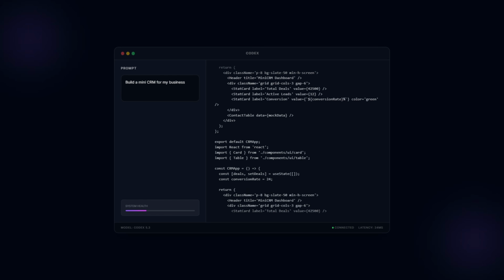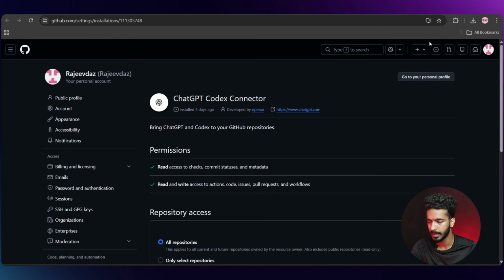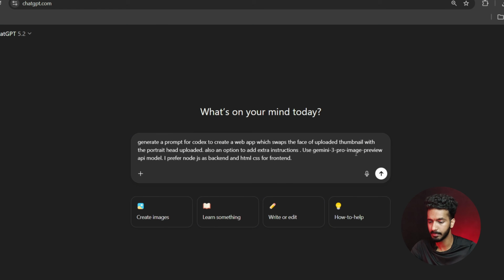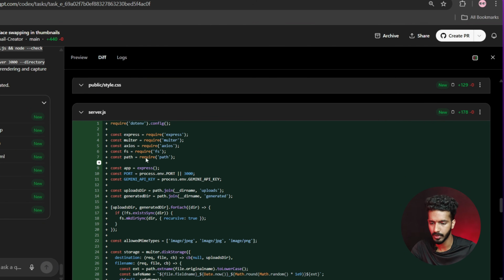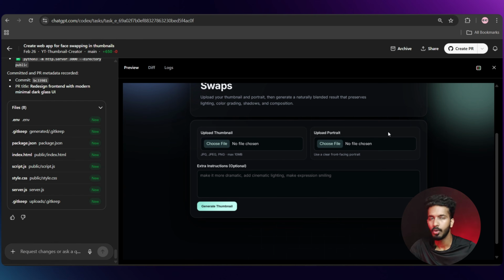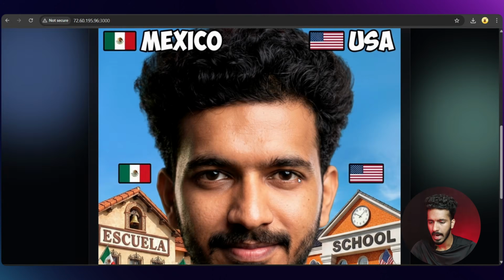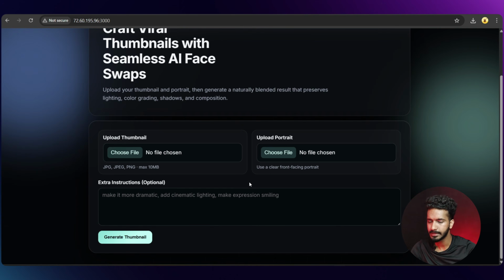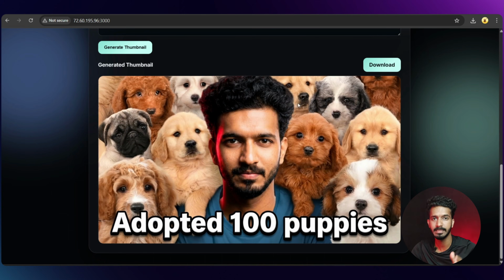How to Build Any Web App Using ChatGPT Codex (in 10 Minutes)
In this video, I explore OpenAI's ChatGPT Codex and build a fully working web app in just 10 minutes using a single prompt — no coding skills needed.

I built a thumbnail face swapper app that replaces the face on any YouTube thumbnail with a portrait you upload. I'll walk you through the entire process, from setting up Codex and connecting it to GitHub, to deploying the final app on a live server.

What you'll learn:

How to setup and use ChatGPT Codex (web version)
How to write structured prompts for better outputs
How to connect Codex to your GitHub repository
How to improve your app UI using a reference image
How to iterate and fix issues using follow-up prompts
How to deploy your app on a VPS server

⏱️ Timestamps:

0:00 — Codex Intro
0:40 — Setting up Codex and GitHub
1:44 — Writing the prompt & Building app
3:22 — Improving the UI
4:36 — Testing the app
5:24 — Fixing issues with follow-up prompts
6:12 — Final result

This is available for free and paid ChatGPT users — no Mac required.